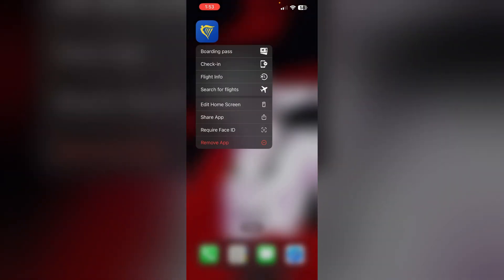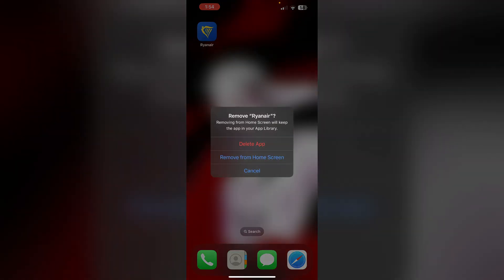How To Fix Ryanair App 3 Response Status Code Was Unacceptable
Learn how to fix the '3 Response Status Code Was Unacceptable' error on the Ryanair app with this simple troubleshooting guide.